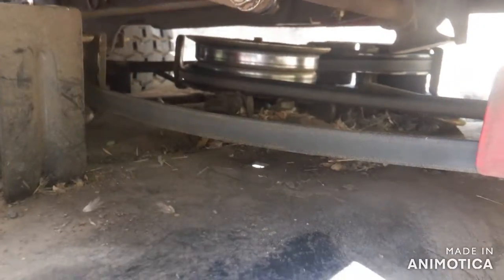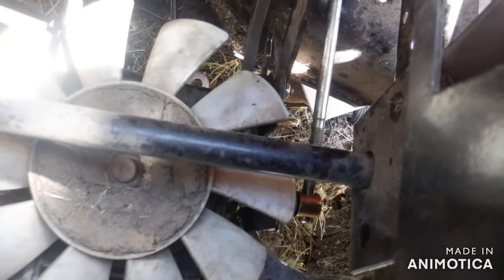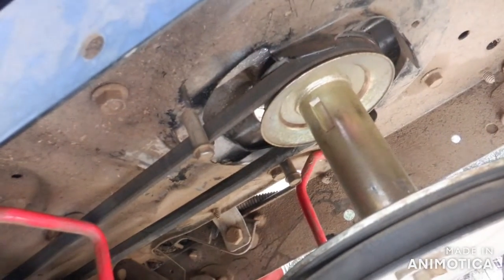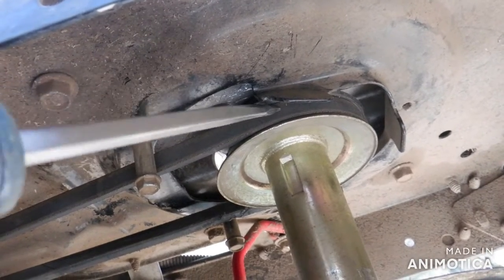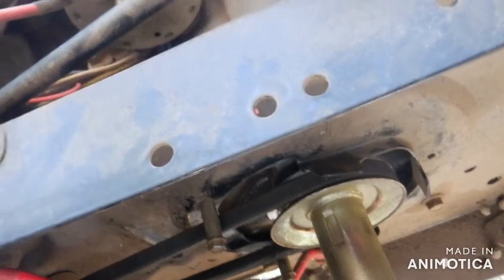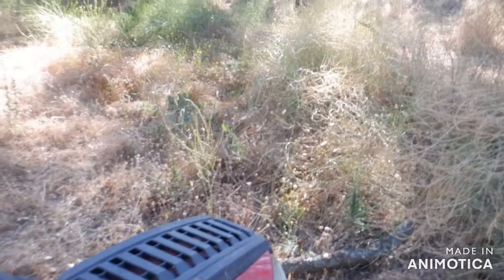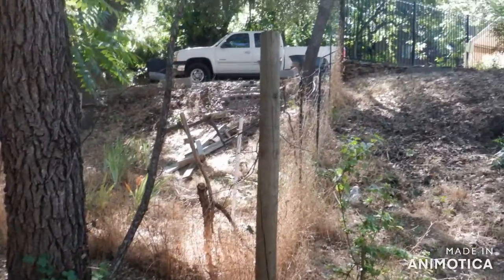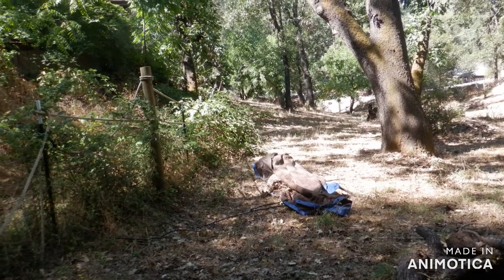Troy Bilt 46 inch Mower Front Belt For Transmission Came Off. Upper Belt, not the lower/deck belt.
Photos at End of Video showing Model Number Etc.  If you have an impact driver just remove the shaft and slip the belt back on. If you don't have an impact then Bend Back The Belt Tabs. Then you can slip the belt onto the Belt Groove. Don't confuse the upper and lower belt functions!!